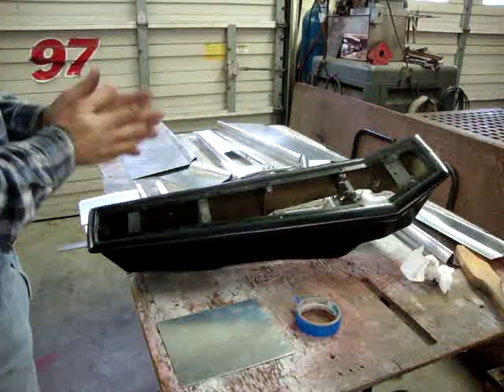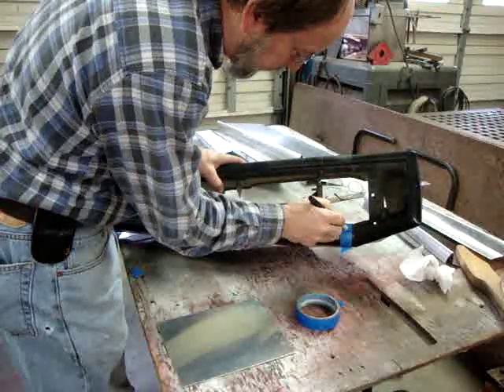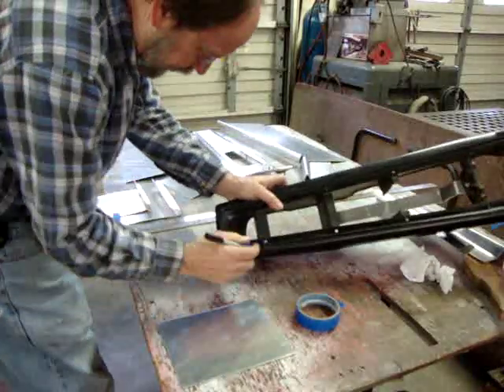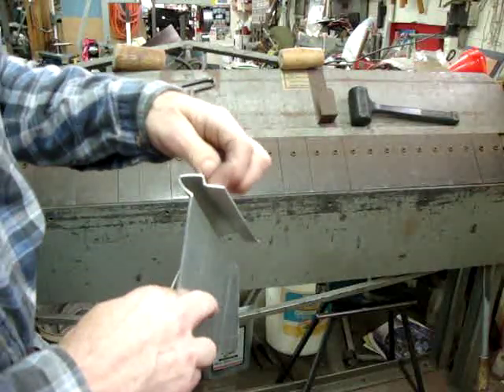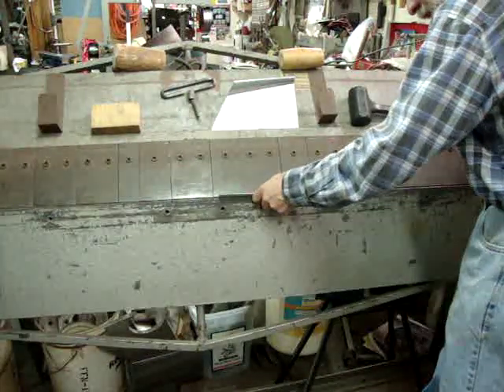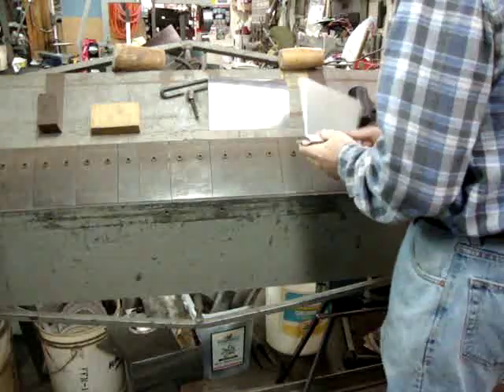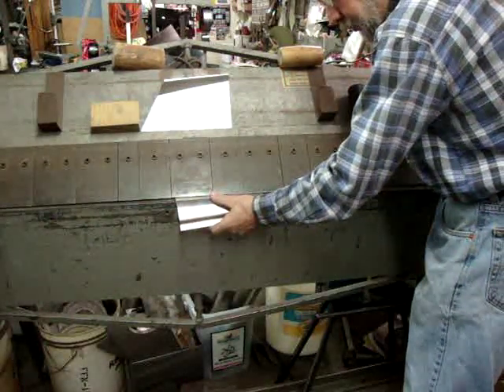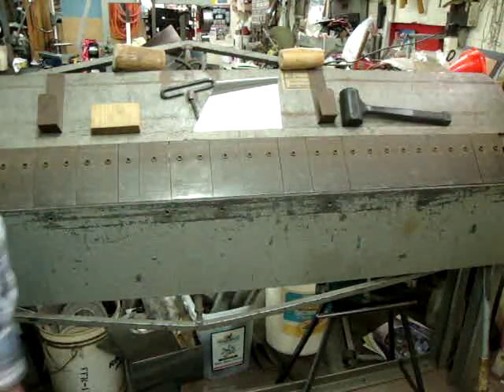Using the sheet metal brake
How to make special bends on a sheet metal brake.  And make the profiles for a console for a Chevy SS.